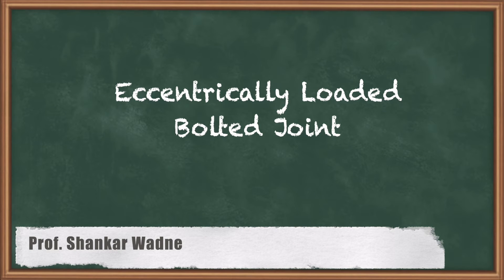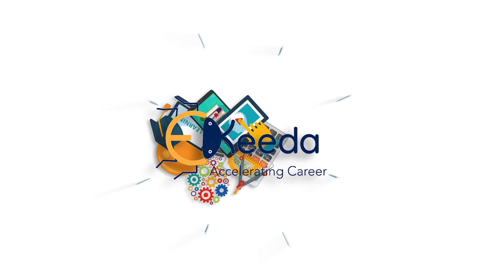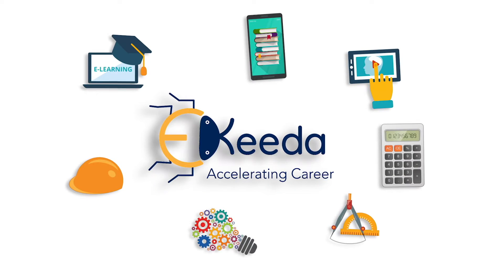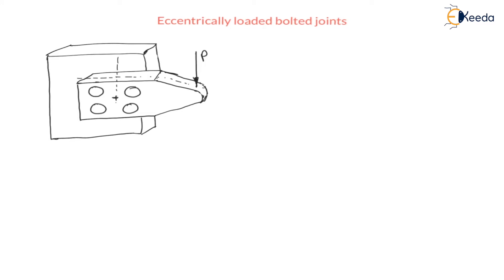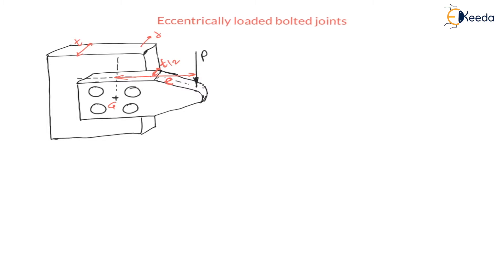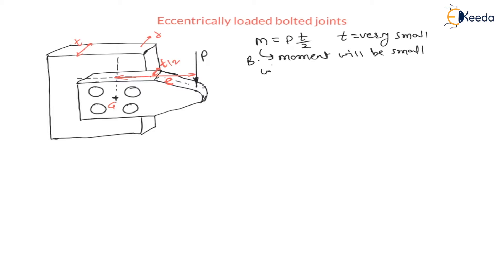Explained: Eccentrically Loaded Bolted Joint | Joint Design | GATE Machine Design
In this video, we'll dive into the fascinating world of Eccentrically Loaded Bolted Joints, a critical topic in Joint Design for GATE Machine Design aspirants. We'll simplify complex concepts, making them easy to grasp, without any confusing jargon. Learn how these joints work, their applications, and how to tackle related problems effectively. Whether you're a student preparing for GATE or just curious about mechanical engineering, this breakdown is for you.

Happy Learning.